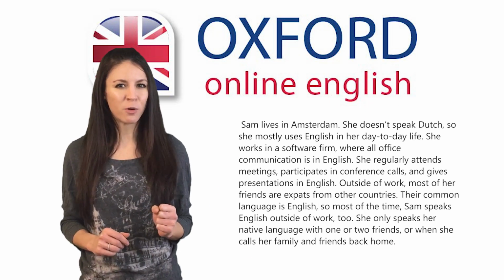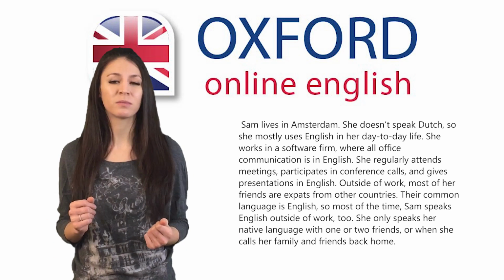4 Steps to English Success - Improve Your Motivation to Study English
In this lesson, we’re going to talk about 4 steps to improve your motivation to study English. You’re going to hear some tips for how to manage your motivation and get better results from your English studies. How do you manage your motivation when studying English?
Do you find it difficult to stay motivated to study English? How can you deal with feelings of low motivation? You're not alone, and there are some specific and practical steps you can take to boost your motivation and make faster progress in English.

One of the best ways to continue feeling motivated to study English is to study with a teacher! We offer online English lessons with certified English teachers.

Contents:
1. Three Important Ideas About Motivation 0:40
2. Set SMART Goals 2:39
3. Change Your Environment 5:13
4. Setting a Motivation Budget 13:57

This lesson will help you to:
- Improve the way you think about studying English.
- Understand what you can do to improve your motivation to study English by thinking about your current life situation.
- See what SMART goals are and how they can improve your motivation to study English.
- Get examples of ways you can change your environment to improve your motivation and help you have more English success where you are now.
- Learn what a 'motivation budget' is and how you can set a good one for yourself to quickly improve your motivation to study English and reach English success.

See more free English lessons like this one on our